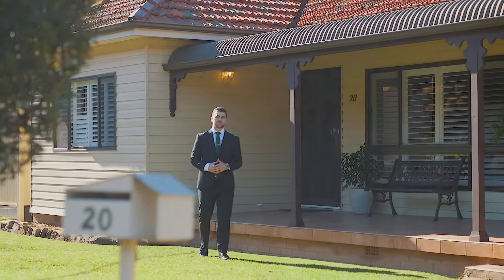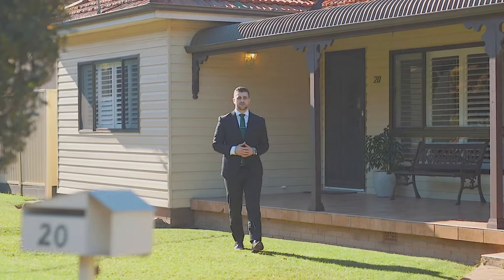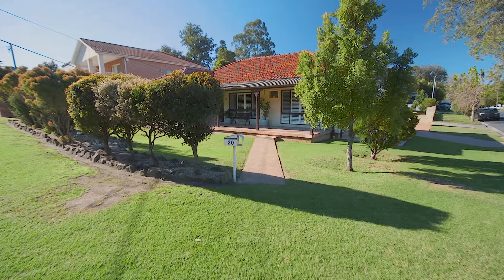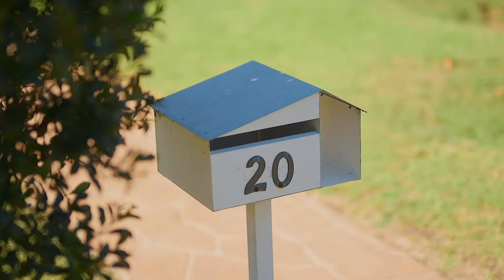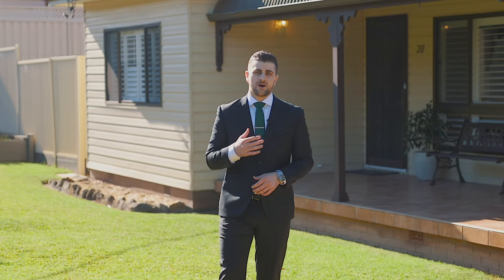20 Treloar Crescent, Chester Hill NSW 2162 | Daniel Fourtounis